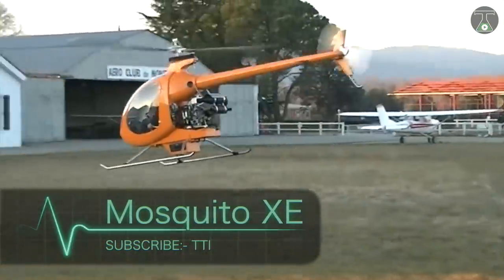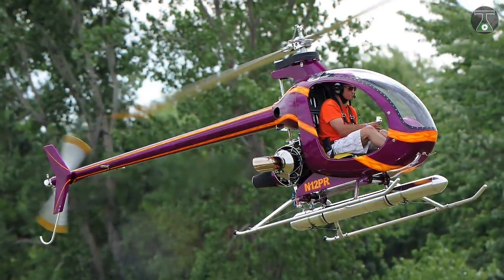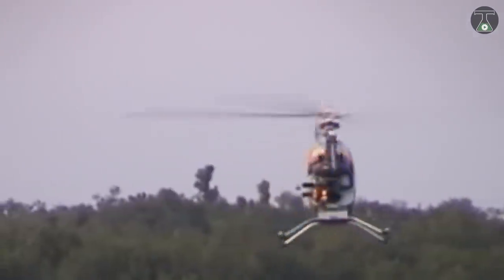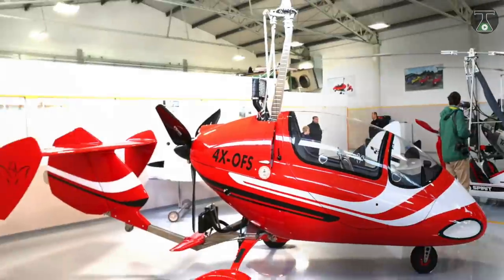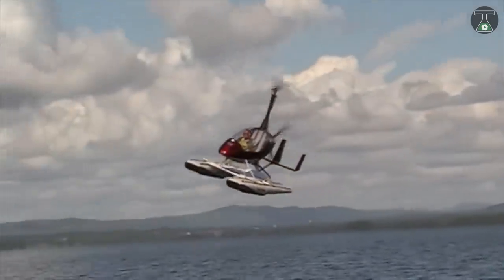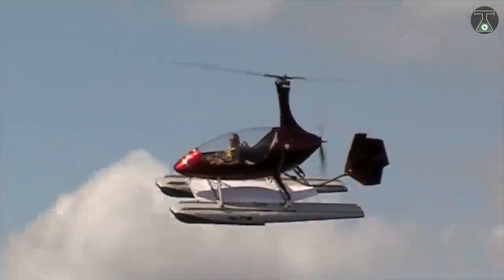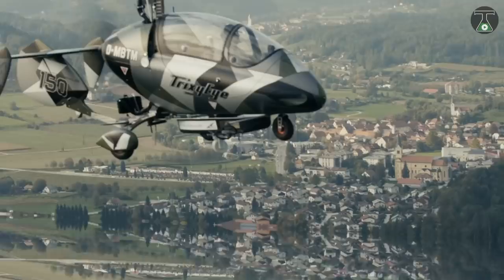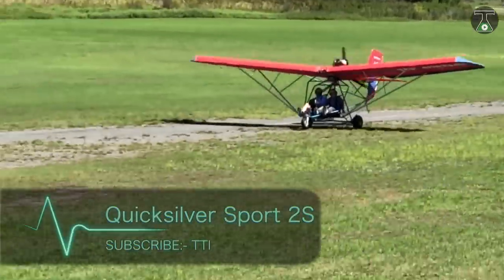✅10 Cheapest Aircraft You Must Buy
Massage Me For Any Issue:
Credits, Sources and Attributions:

1. Mosquito XE

2. Gen H4

3. The Cri Cri cricket

4. Trixy Spirit

5. Quicksilver Sport-2S

6. SubSonex JSX-2

7. Carbon Cub SS

8. Stinson 108

9. Luscombe 8

10. Sonex OnEx

VO Credit:
Voice Over Credit:
Facebook.com/royvoiceover